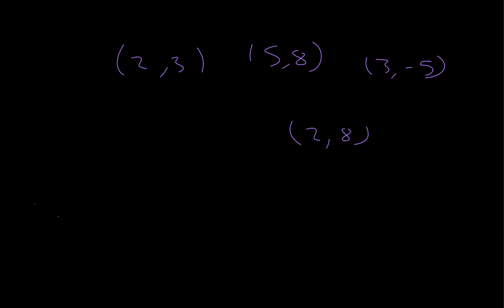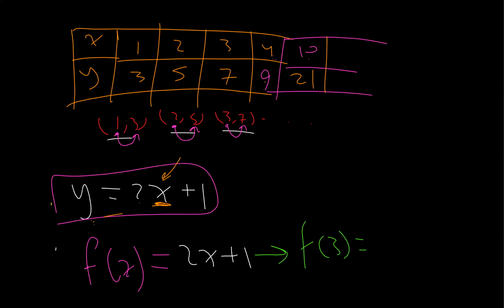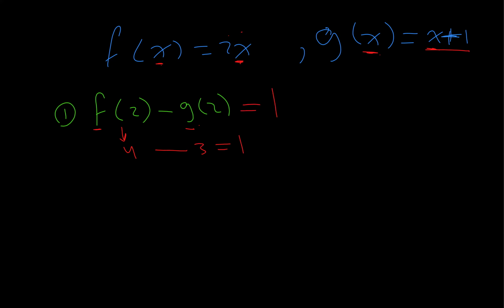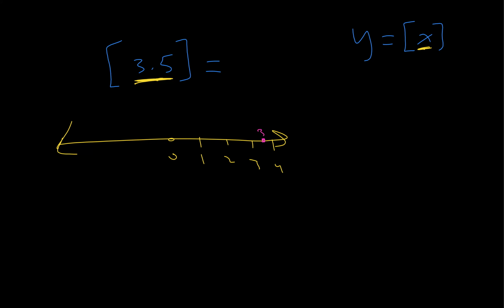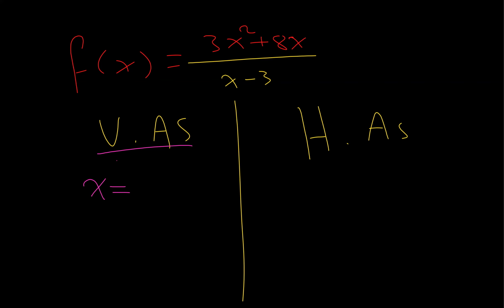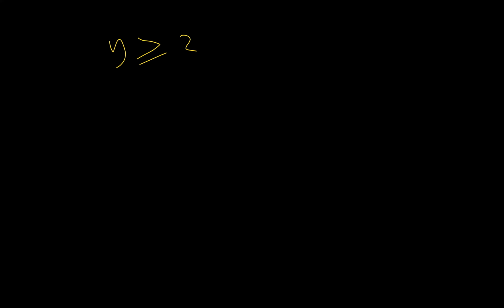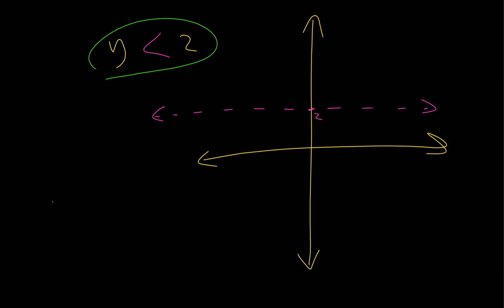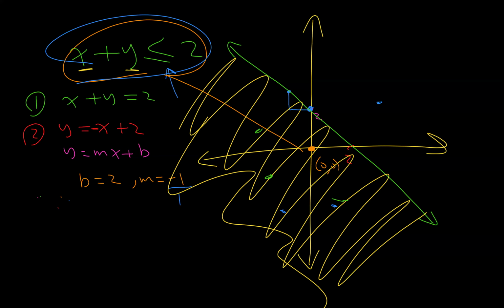SAAT Math || Relations, functions, and inequalities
The Third topic of the First chapter of Math "Logic".

تحصيلي انجليزي